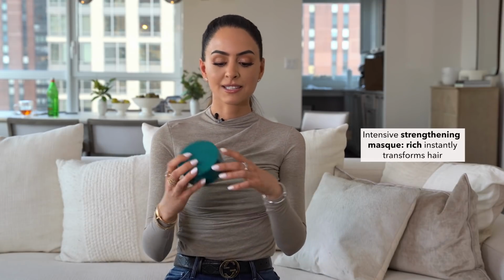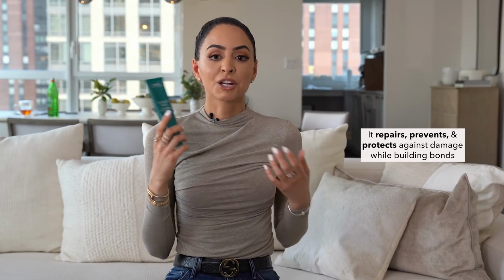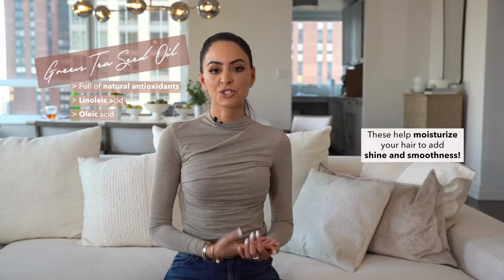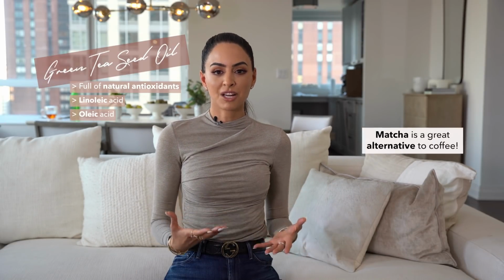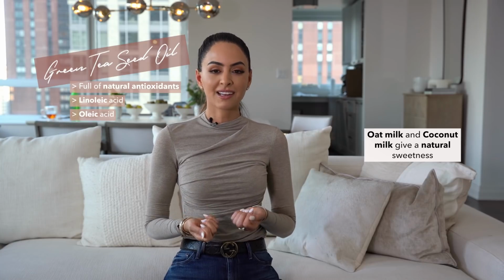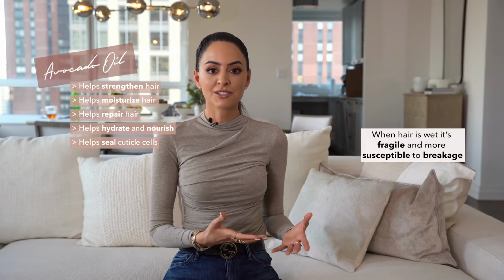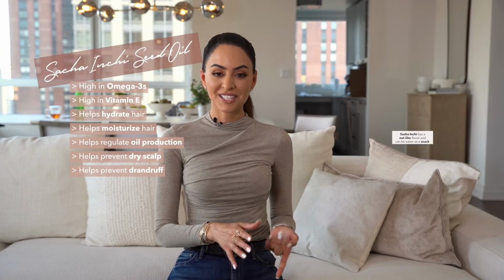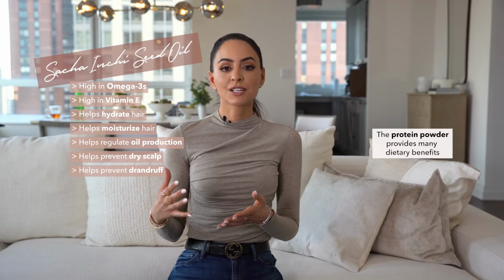My Top 3 Ingredients for Visibly Healthier & Beautiful Hair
In today's video I'm outlining 3 amazing ingredients for your hair that I love, all of which can be found in Aveda's Botanical Repair Line, which is a 100% vegan and bond building collection. @aveda botanicalrepair

I love the food versions of these ingredients because of their health benefits and include them in my diet regularly. It's a bonus to be able to find hair products that include these ingredients in their product formulas :)

Products in the collection:
- botanical repair™ strengthening shampoo
- botanical repair™ strengthening conditioner
- botanical repair™ strengthening leave-in treatment
- botanical repair™ intensive strengthening masque: rich
- botanical repair™ intensive strengthening masque: light